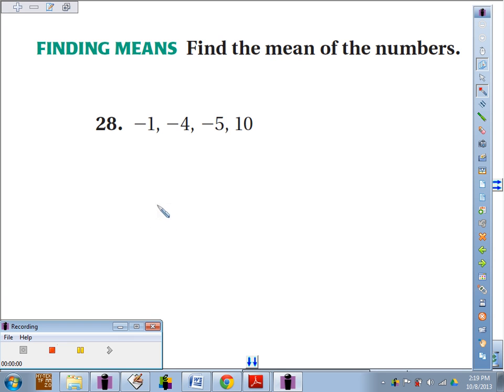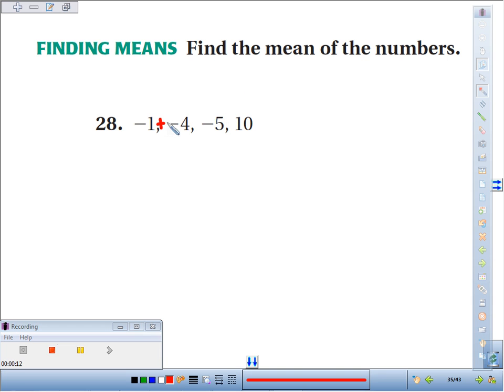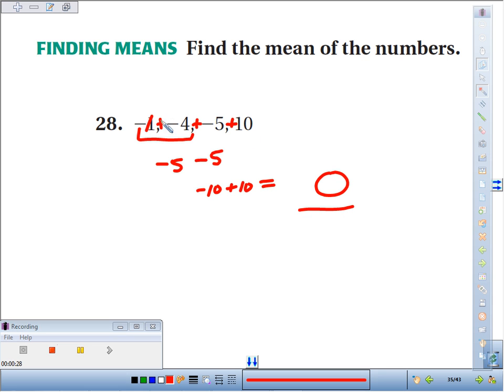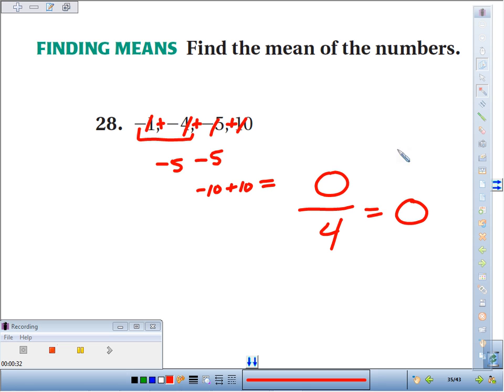LTR 2 6 4